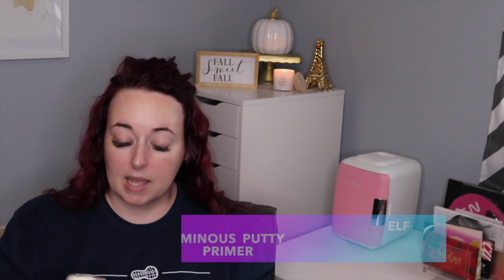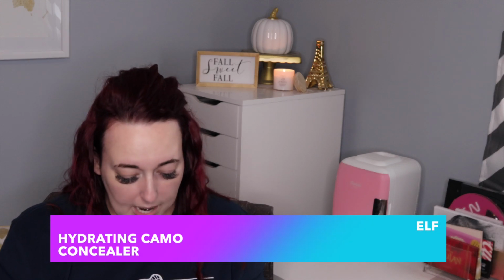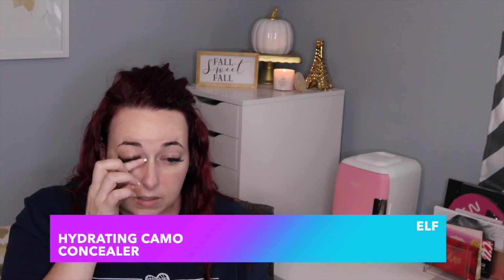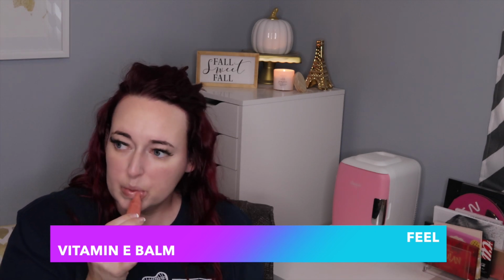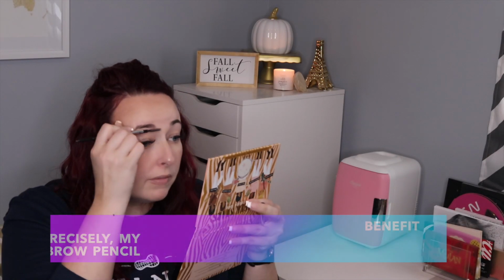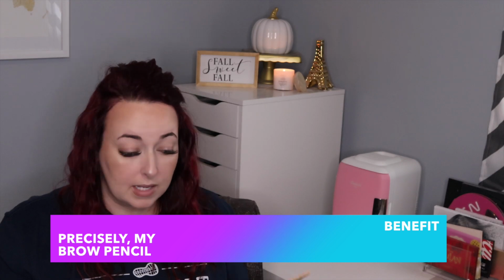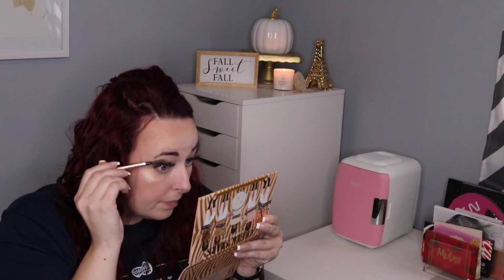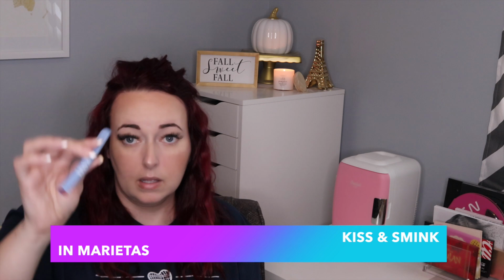Chatty Get Ready with Me! Laser Hair Removal! Where Have I Been?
Join me for a chatty get ready with me where we catch up on what's been going on in my life!

Products used in the video:
-BENEFIT COSMETICS CHEEK STARS PALETTE
-WET N WILD PHOTOFOCUS LIQUID FOUNDATION
-E.L.F. COSMETICS LUMINOUS PUTTY PRIMER
-E.L.F. COSMETICS HYDRATING CAMO CONCEALER
-BEAUTY BAKERIE FACE FLOUR BAKING POWDER
-BENEFIT COSMETICS PRECISELY, MY BROW PENCIL
-BEAUTY BAKERIE BLENDING EGG BEAUTY SPONGES